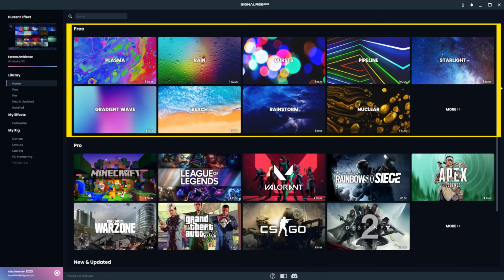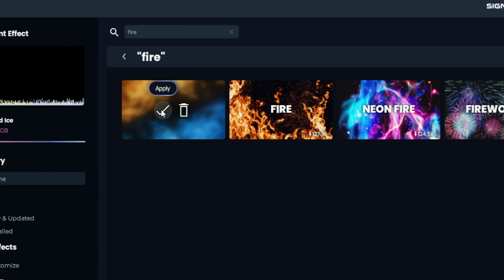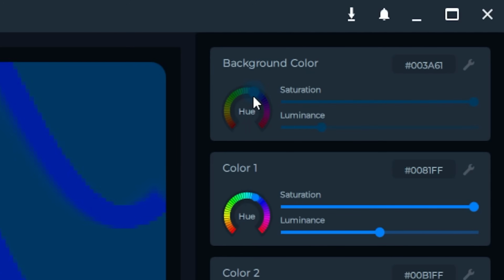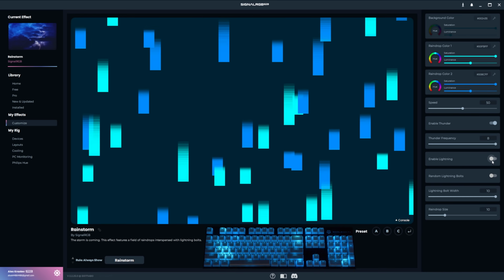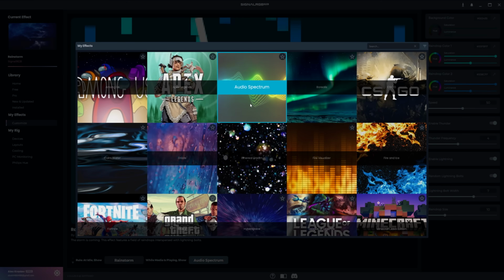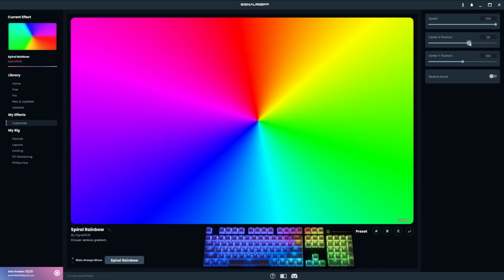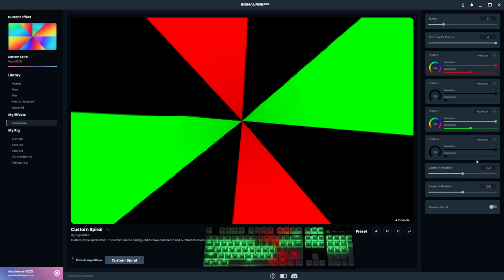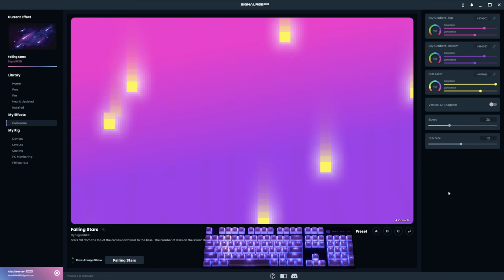Get The Best Effects For Your RGB Setup | SignalRGB (2022)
Do you want to have awesome RGB effects on your setup? This video will show you how to install RGB effects in SignalRGB and also how to quickly customize them to make any RGB profile or theme that you can imagine. There are hundreds of effects to choose from in SignalRGB.